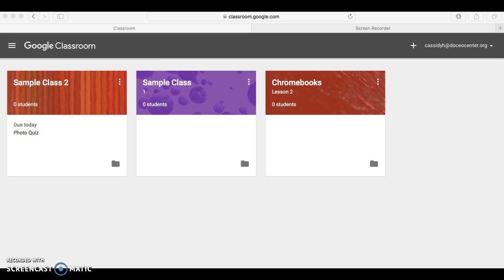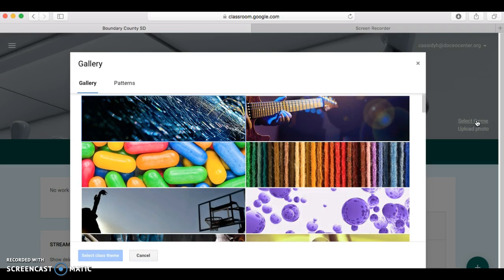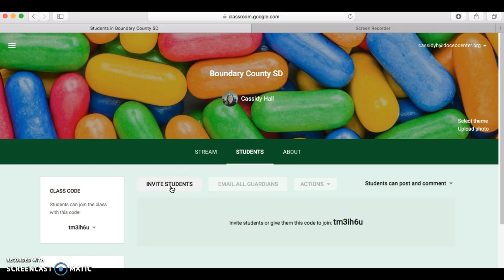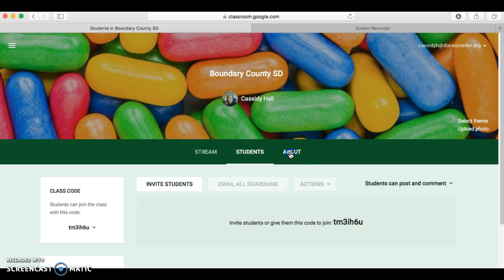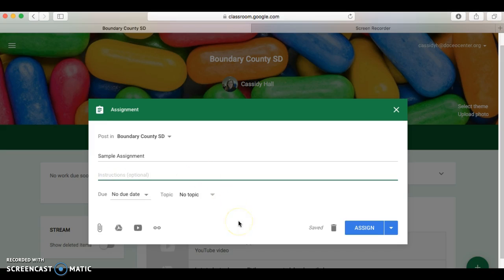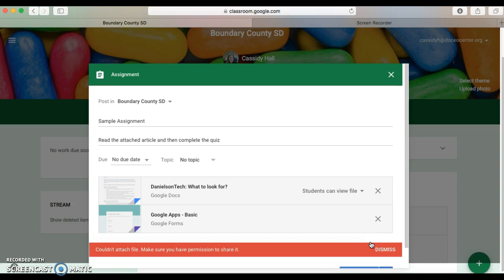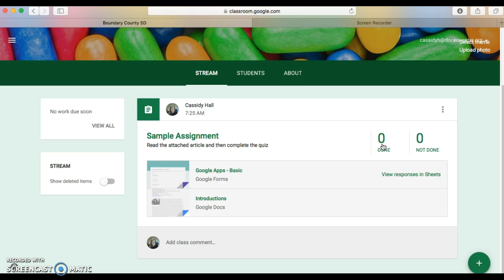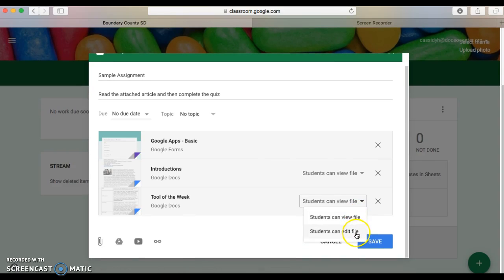Google Classroom Overview